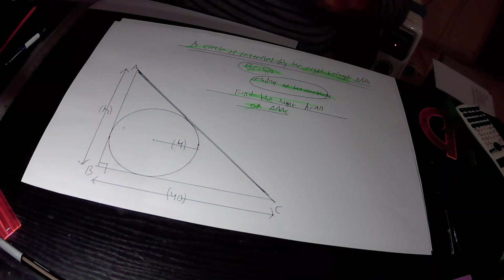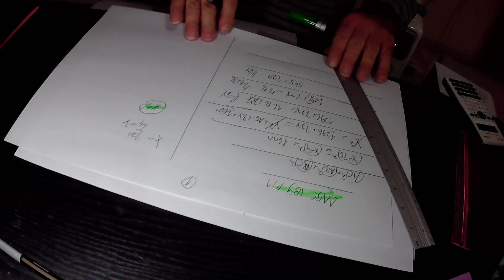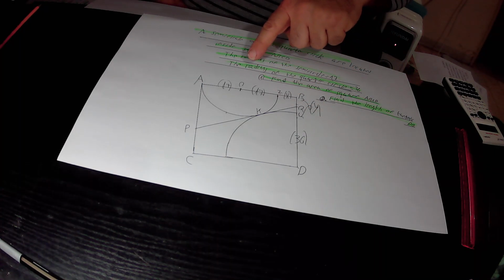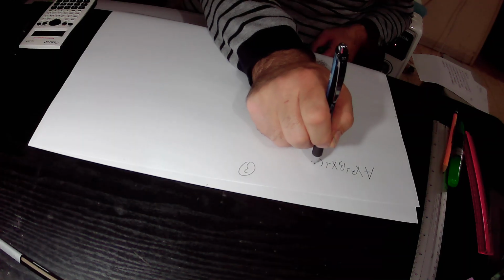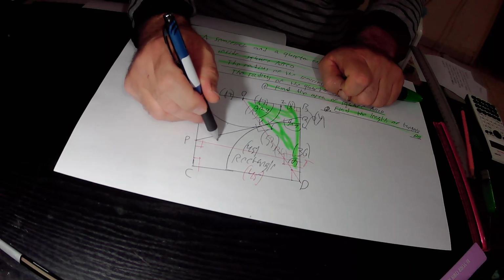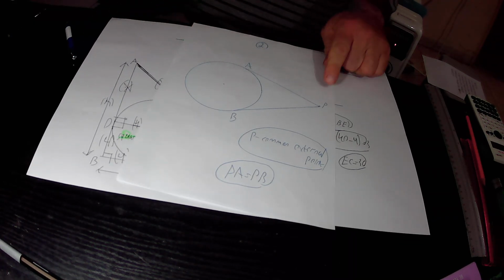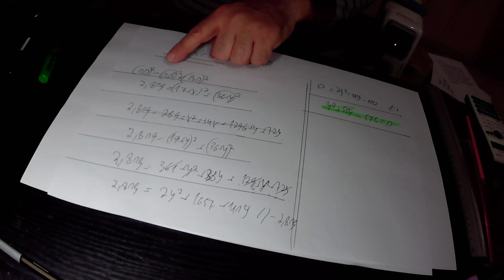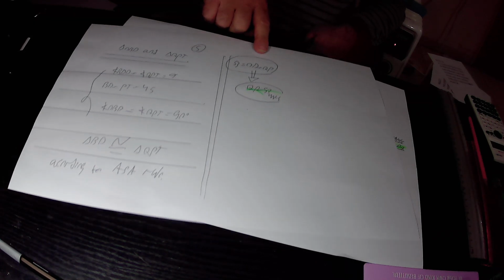TWO OLYMPIAD QUESTIONS